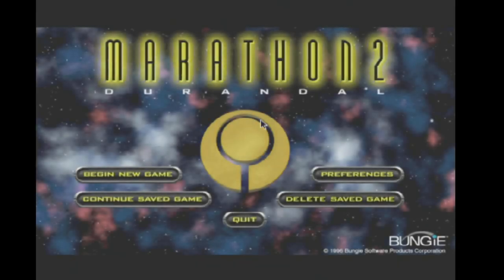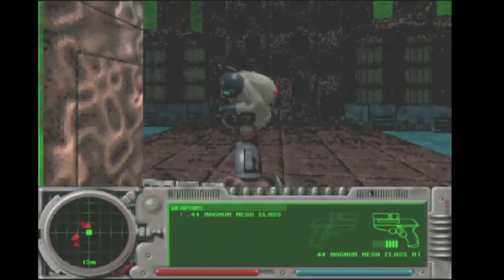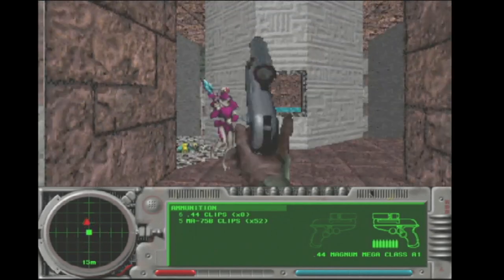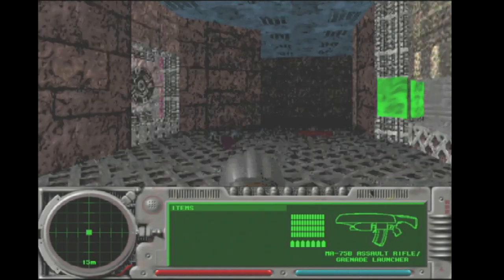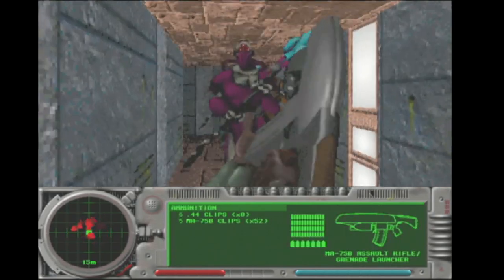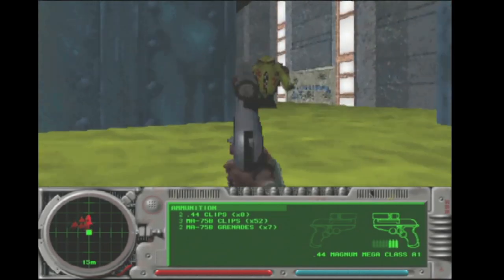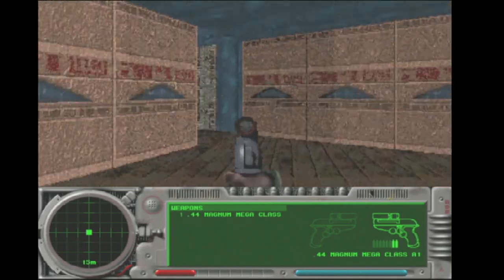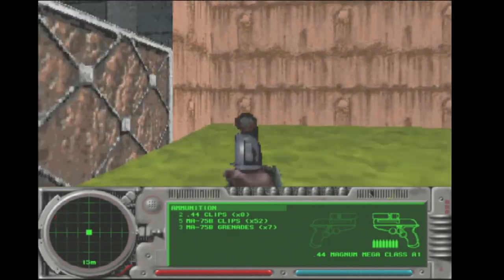Super Marathon - Apple Bandai Pippin - Video Game Esoterica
Hello and welcome to our first "Gaiden", or "side story" series! Why Gaiden you ask? Well I wasn't 100% confident about running a Pippin series as a mainline "season" on the channel lol. Maybe I will be proven wrong!

On this episode we will be taking a look at the Pippin's best and rarest game; Super Marathon. It's a compilation of the original Marathon as well as Marathon 2. all on one disc! Plus it's made by Bungie...who would go on to make a small franchise called Halo...

We will have eight more episodes on the Pippin...eight games and a finale!

We will be back next week with another episode.

VGE